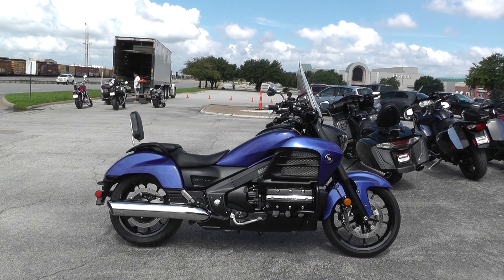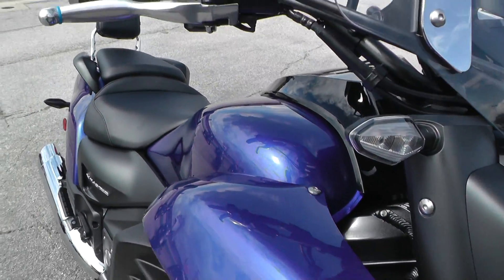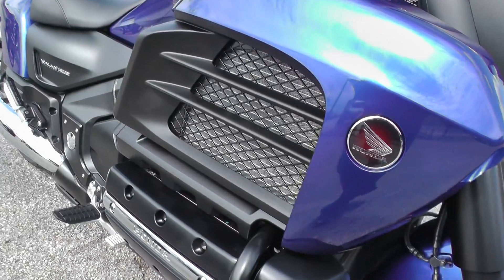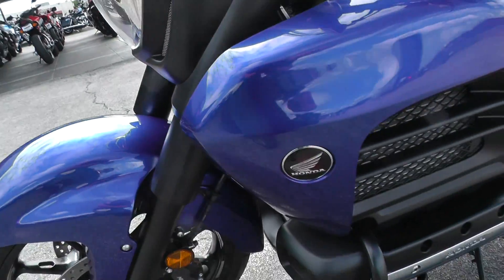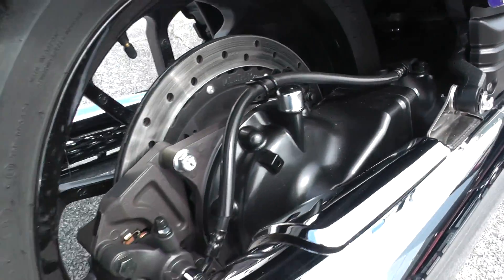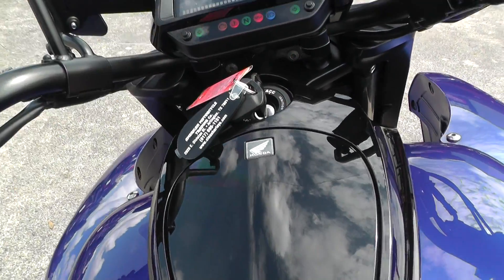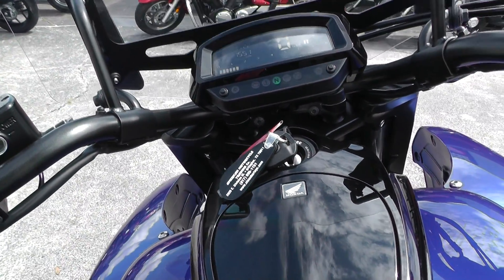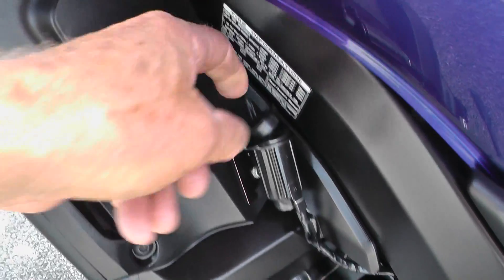000569 - 2014 Honda Gold Wing Valkyrie GL1800C - Used motorcycles for sale